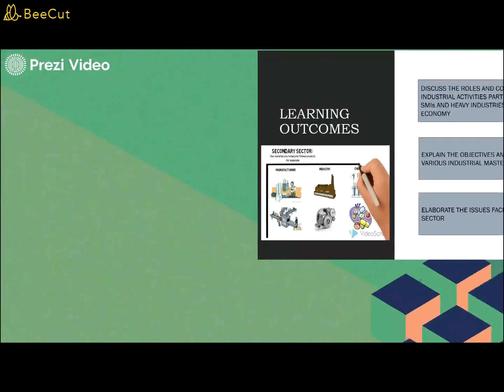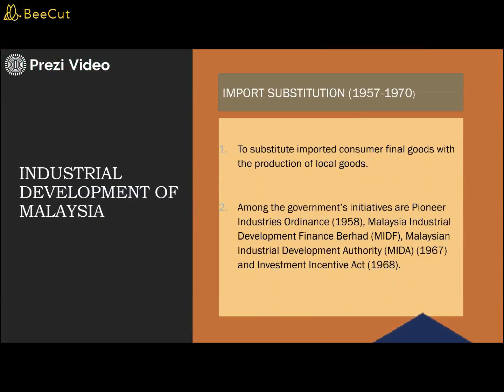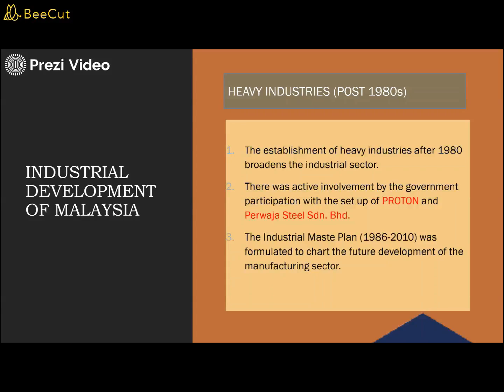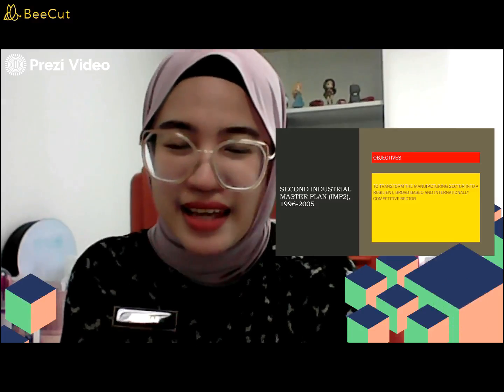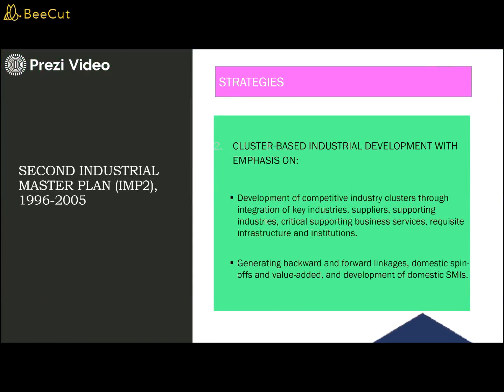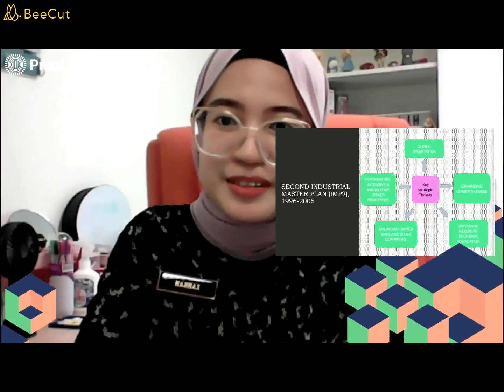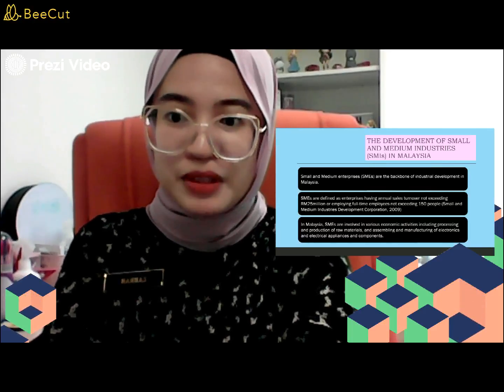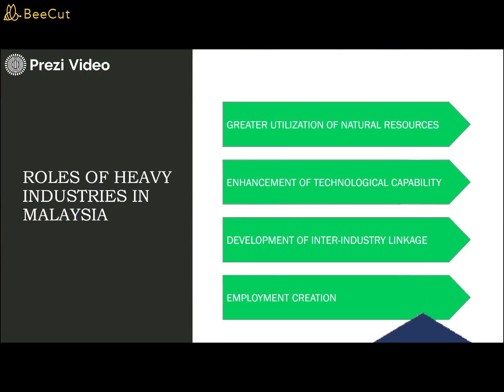MALAYSIAN ECONOMICS CHAPTER 5 (SECONDARY SECTOR)